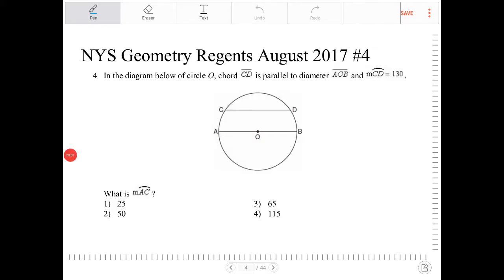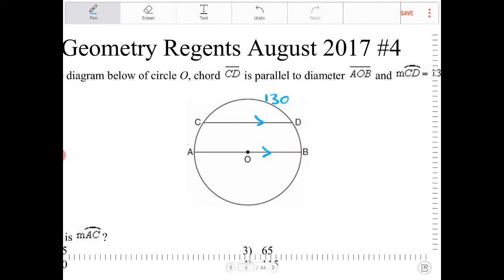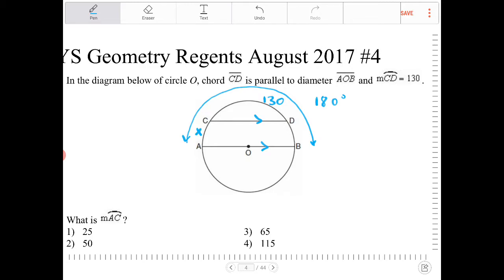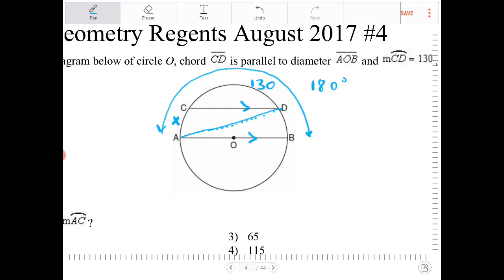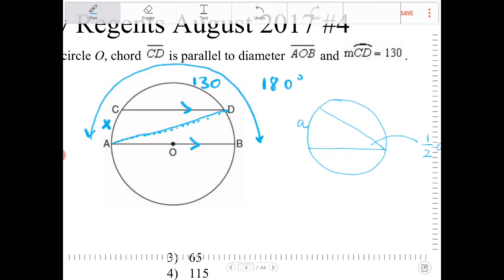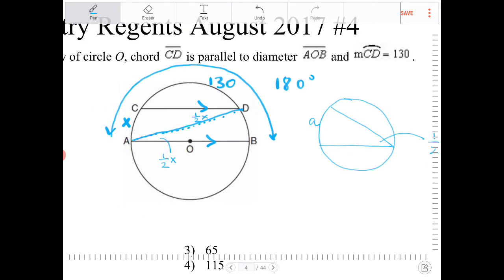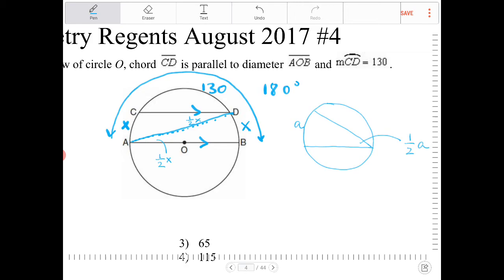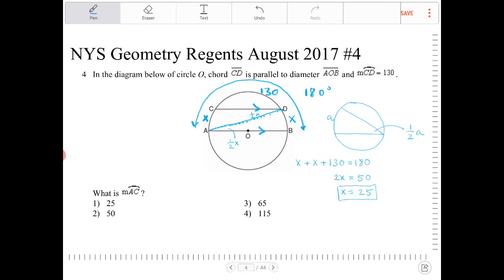NYS Geometry Regents August 2017 question 4